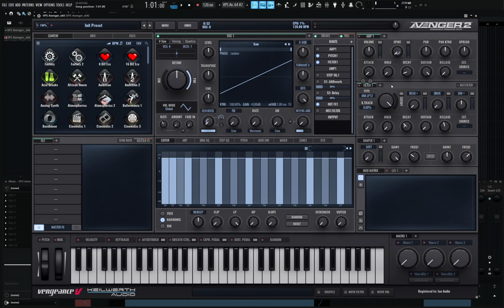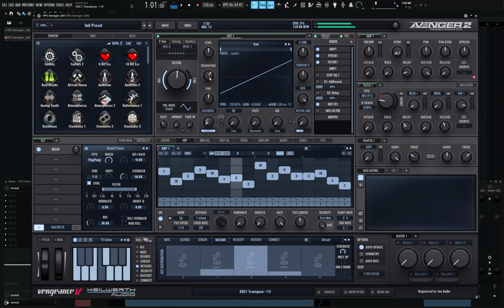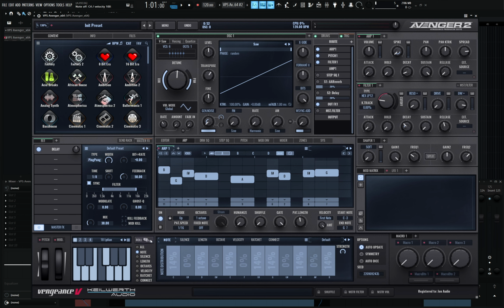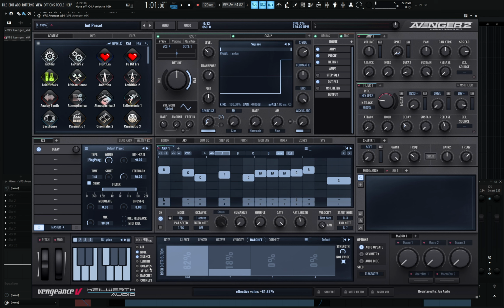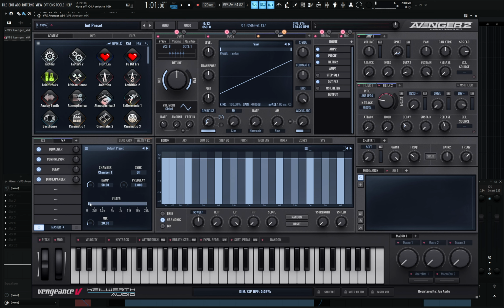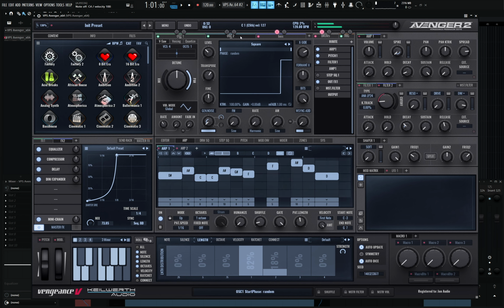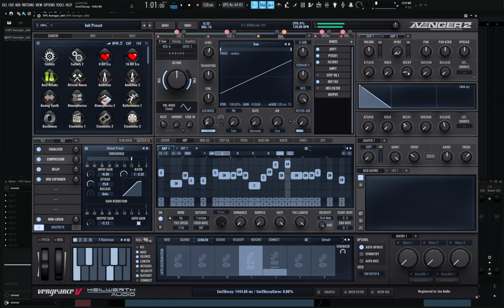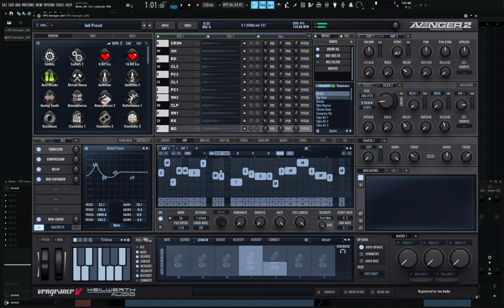Unlock Creative Arpeggios in VPS Avenger 2 Using Randomness!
In this VPS Avenger 2 tutorial, we're exploring how to use randomness to create inspiring and creative arpeggios. By experimenting with random patterns, you can unlock fresh ideas for melodies and chord progressions. Once you discover a unique arp you love, it can easily become the foundation of your next track. Whether you're producing ambient, EDM, or cinematic music, these techniques will add new life to your compositions!